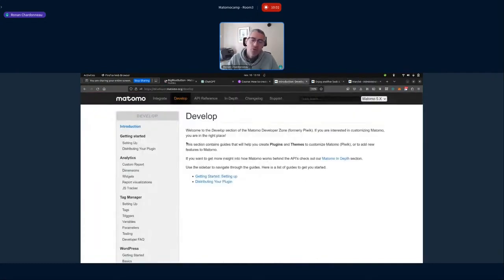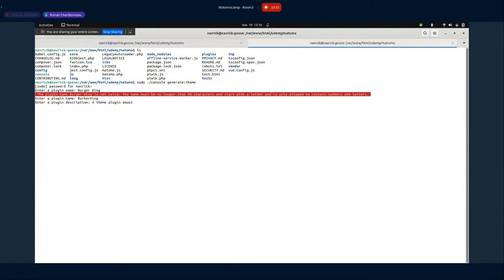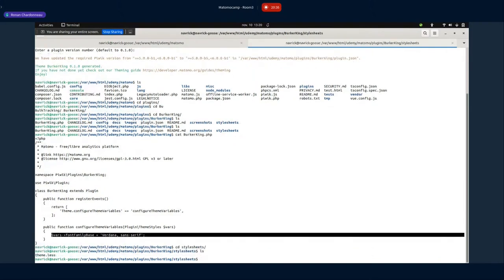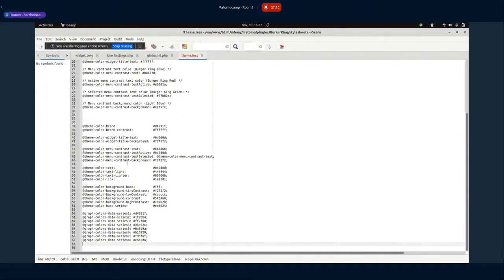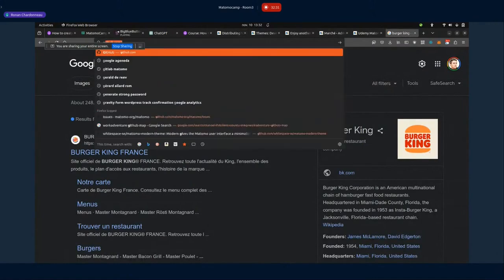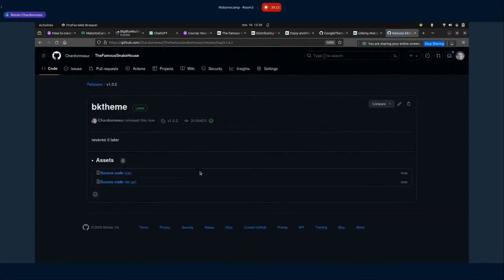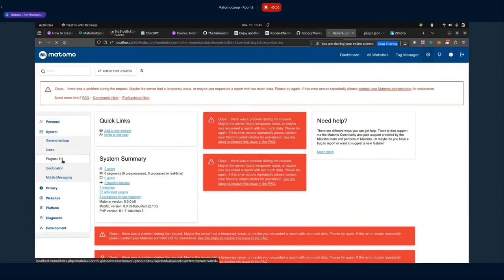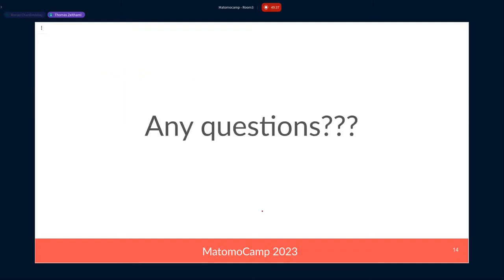How to Create a Theme Plugin with ChatGPT in Matomo Analytics | Ronan Chardonneau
In this video, Ronan Chardonneau gives a quick and easy guide on how to create a theme plugin within Matomo Analytics using an existing theme and the help of ChatGPT. No advanced web development skills are needed to follow along!This is a great introduction to plugin development within Matomo, especially for those without a technical background. The goal is to show how you can leverage tools like ChatGPT or other AI to boost your creativity and build custom themes. The ultimate aim is to turn non-developers into potential Matomo plugin creators, starting with one of the simplest types of plugins: themes.Join us to explore how AI can simplify the plugin development process!